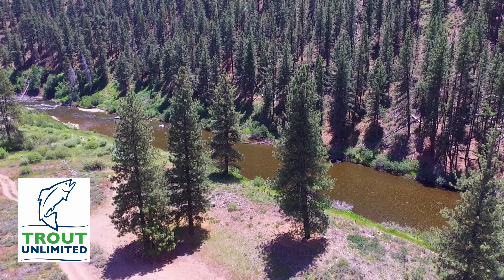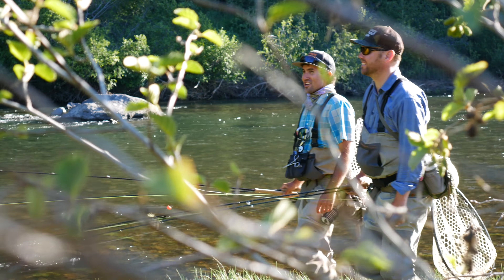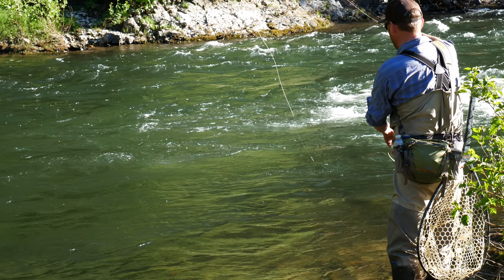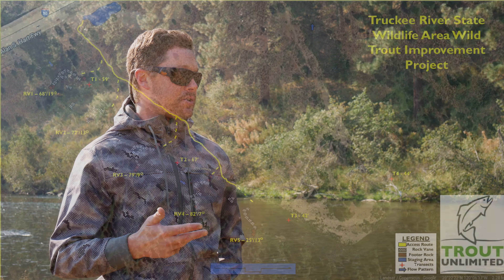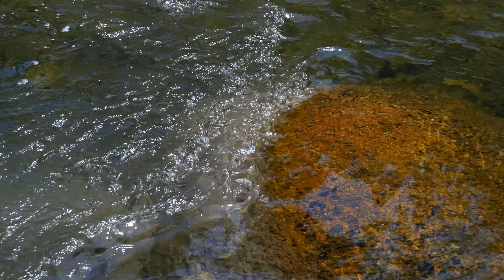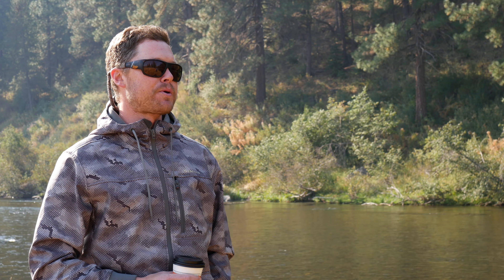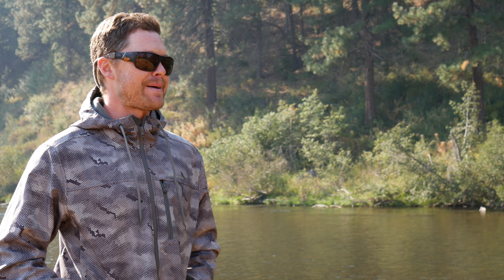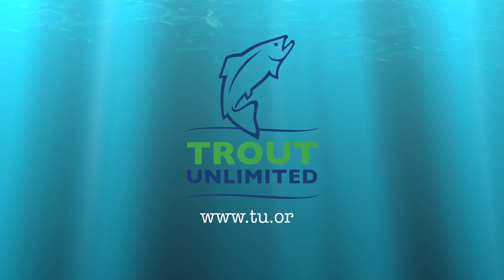Truckee River Wild Trout Habitat Improvement Project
At the start of October, we are going to be restoring a featureless stretch on the Truckee River at the Truckee River State Wildlife Area, also known as Horner's Corner.